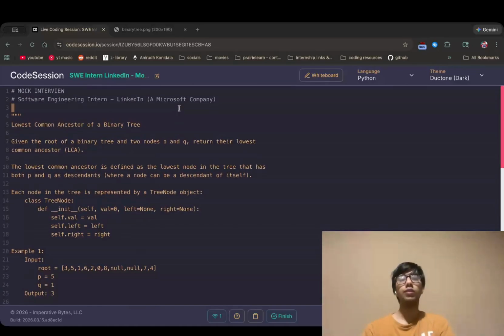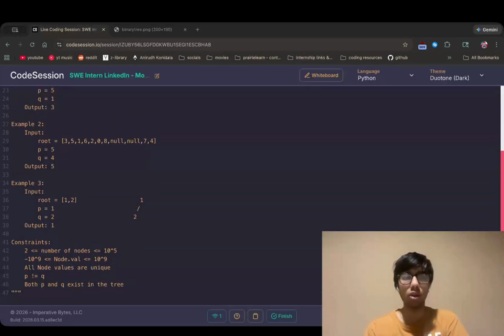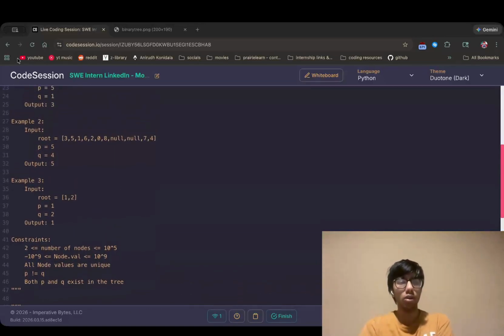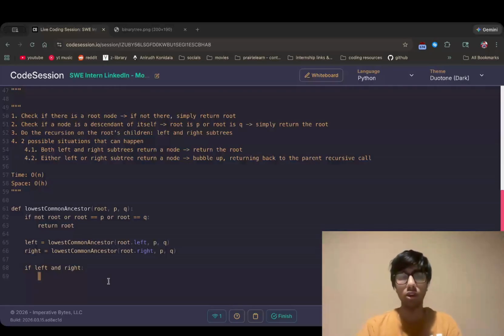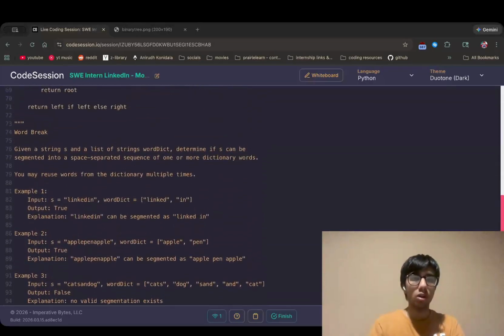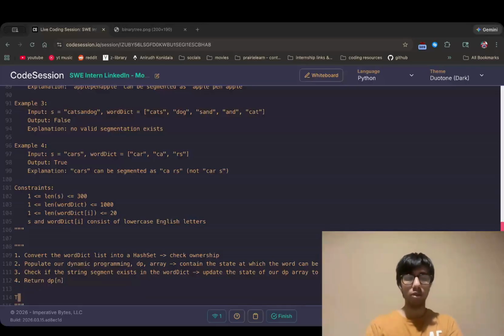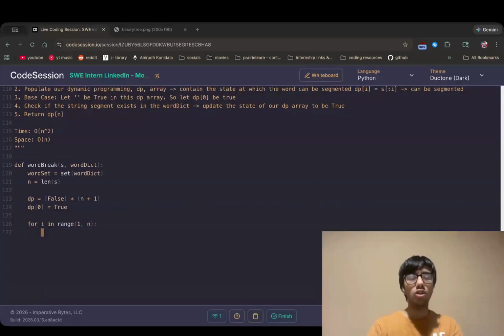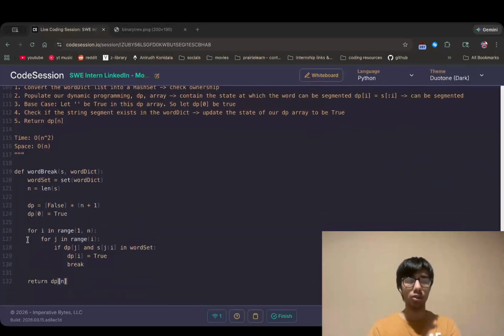MOCK INTERVIEW - Software Engineering Intern at LinkedIn (A Microsoft Company)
i do a trial run mock interview of 2 coding exercises often given by LinkedIn for a SWE Intern technical interview